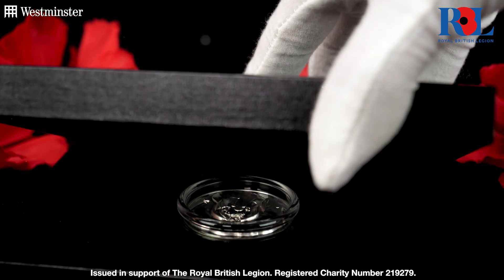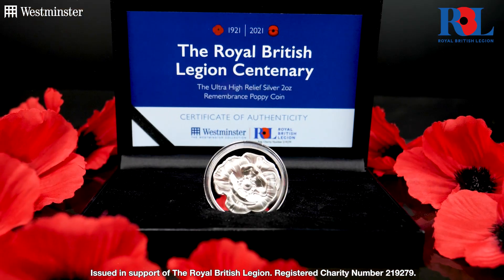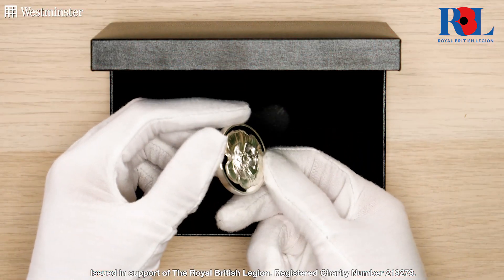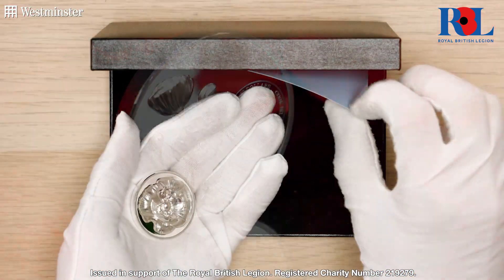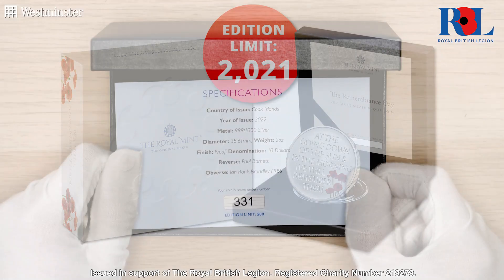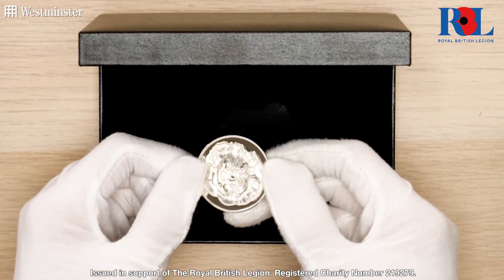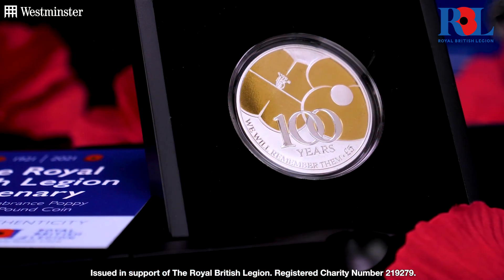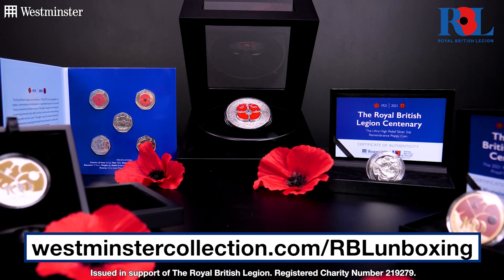Unboxing the FIRST three dimensional Poppy coin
To mark this year’s Remembrance a BRAND NEW Poppy coin has been issued, but this is unlike any poppy coin you might have seen before...

That’s because it’s been struck from two ounces of Silver, with a special minting technique that makes the poppy three dimensional!

Watch our latest unboxing video to find out more...